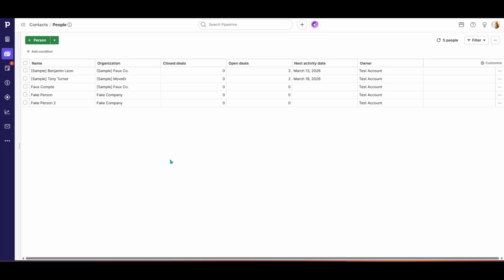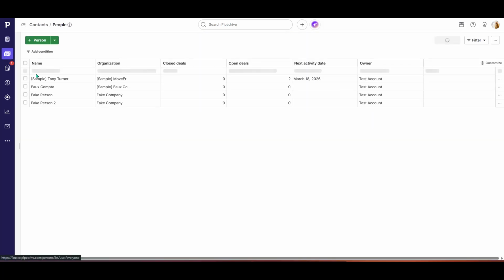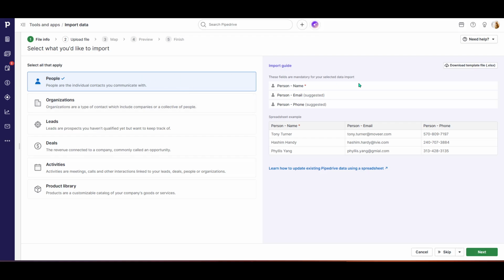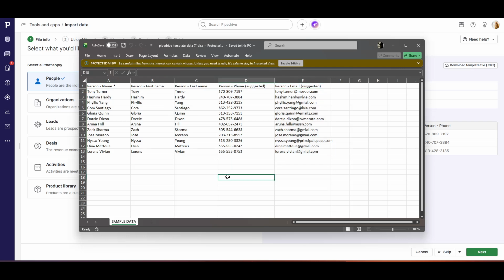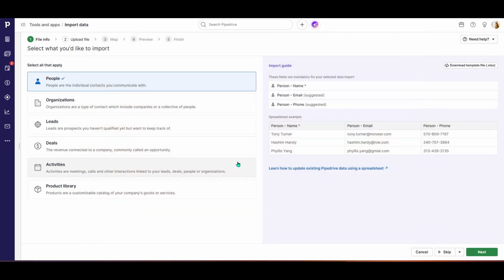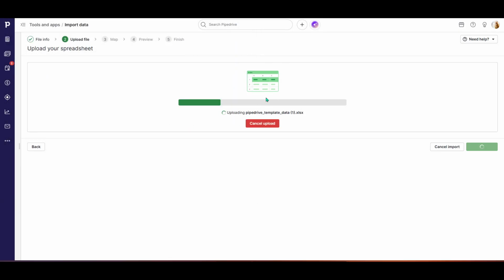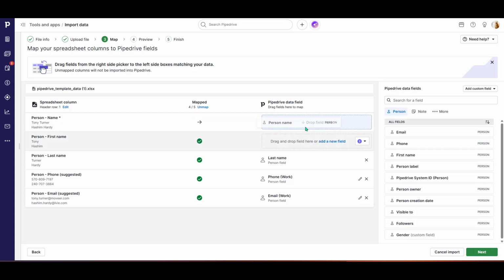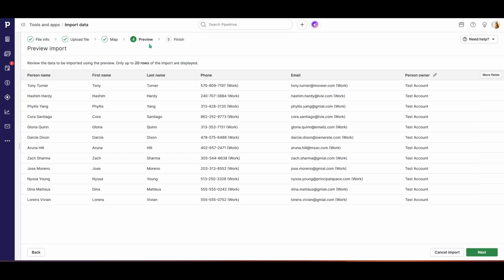How to Import Contacts into Pipedrive (2026 Step-by-Step Beginner Tutorial)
Learn how to import contacts into Pipedrive the right way! In this 2026 step-by-step beginner tutorial, I’ll show you how to upload contact lists, map fields correctly, and organize your data inside Pipedrive. Perfect for beginners, sales teams, and anyone managing contacts in a CRM.

how to import contacts pipedrive, pipedrive import contacts tutorial 2026, upload contacts pipedrive guide, pipedrive csv import step by step, pipedrive for beginners tutorial, crm contact management tutorial, sales pipeline tools pipedrive, pipedrive tips and tricks 2026, organize contacts pipedrive guide, crm data import tutorial, pipedrive contact management step by step, beginner pipedrive tutorial 2026